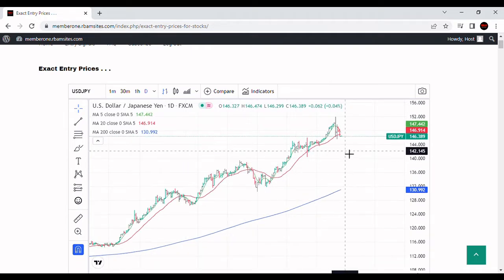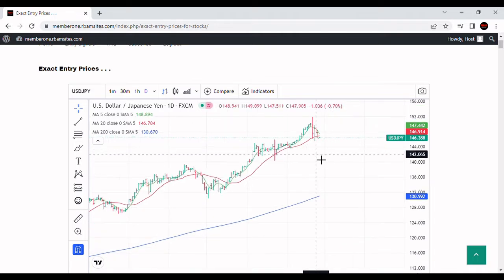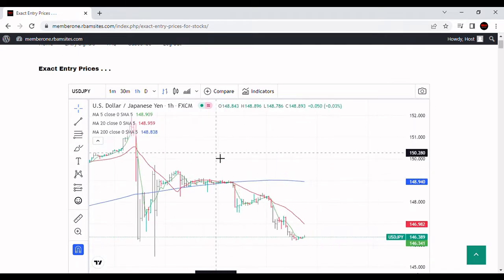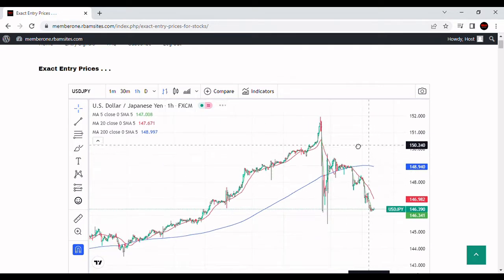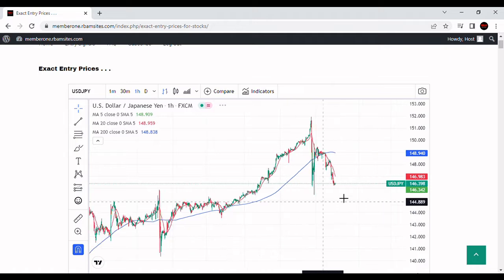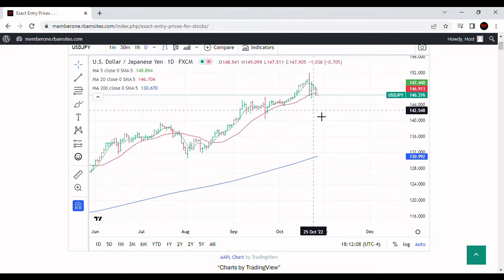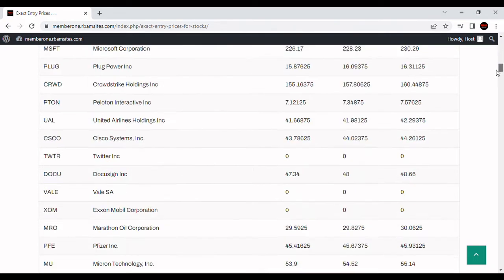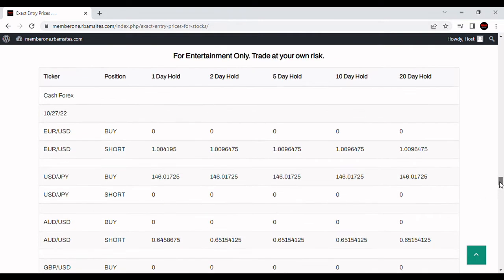USDJPY Technical Analysis for October 27, 2022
This video discusses USDJPY Technical Analysis for October 27, 2022 with exact entry prices. The USDJPY can't fight USA interest rates but it has sold off to take care of an overbought condition. We expect a possible further selloff before it's over.  We cover the technical analysis outlook using moving averages and then show you our USDJPY proprietary entry prices for 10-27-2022.

A USDJPY Technical Analysis for October 27, 2022 table on our website with exact entry prices is updated every weekday by 7am at RBAM Research®.

This video concerns: usdjpy, technical analysis, usd jpy, usd jpy analysis, usdjpy prediction today, usdjpy trading, usdjpy forecast, usdjpy analysis,  usdjpy strategy, usd jpy today, usdjpy strategy,  usd jpy strategy, usd jpy strategy today, trade ideas